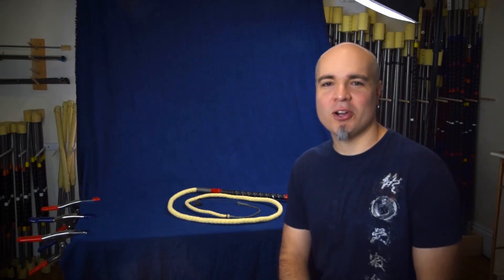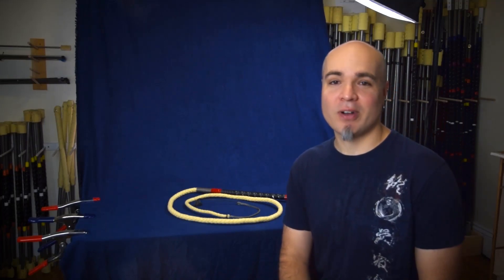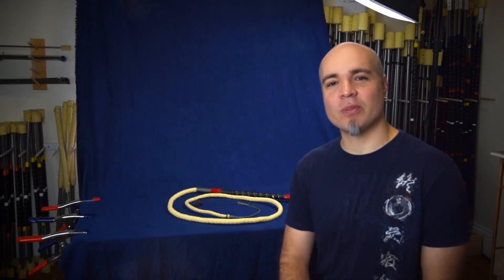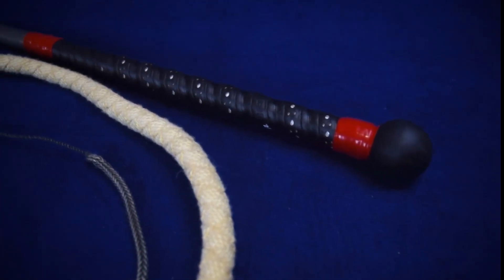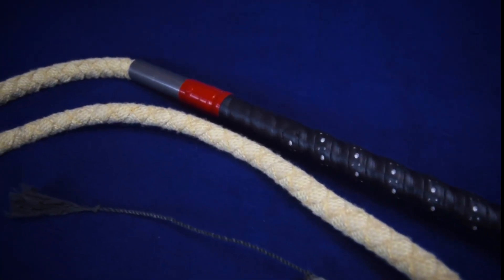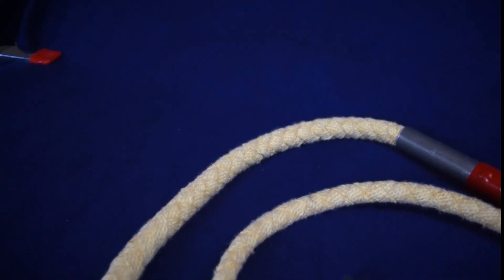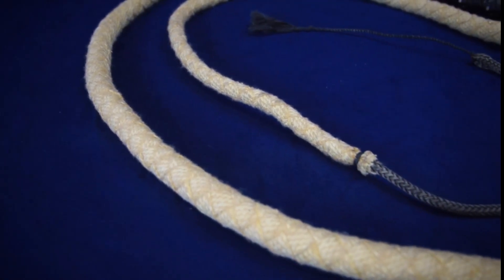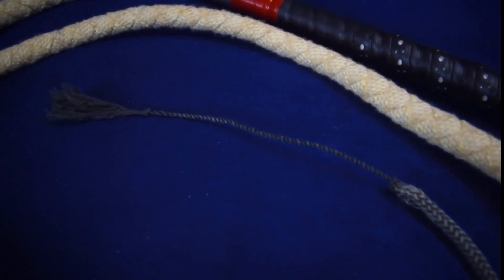Tiger Fire Whip - Version 1 Announcement Video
This describes the new Dark Monk Tiger Fire Whip and details the version one release plan.